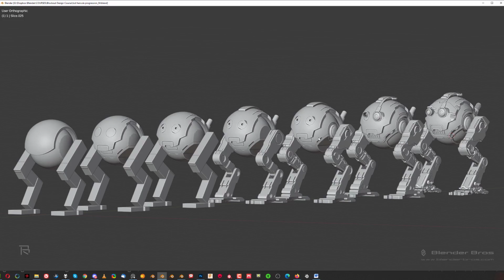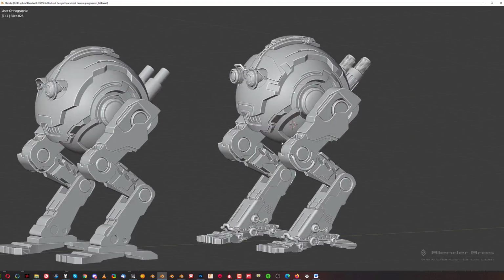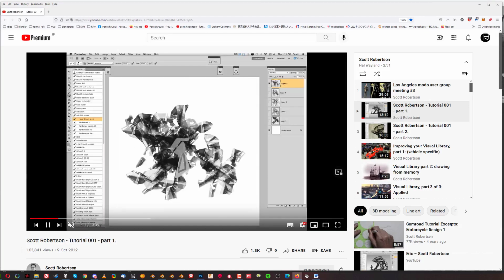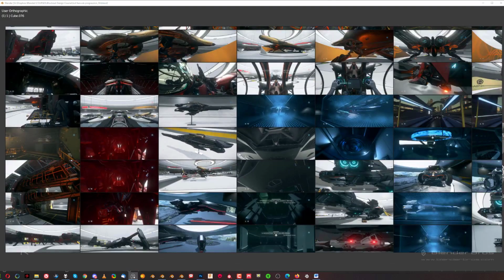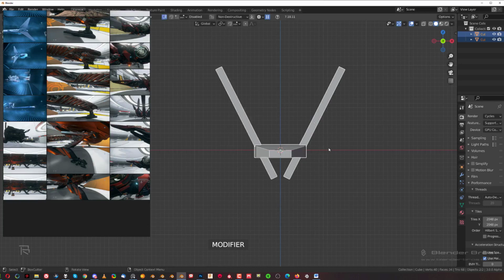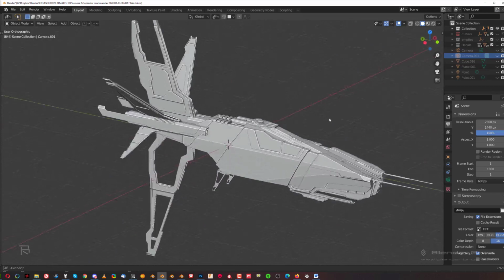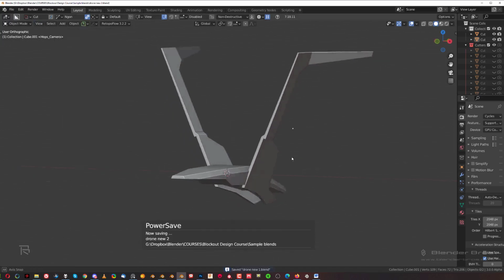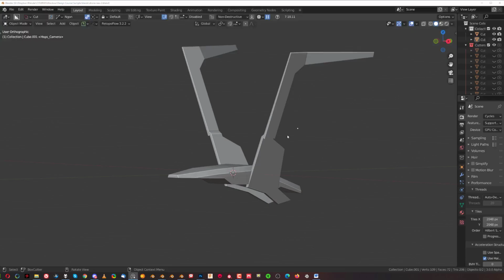1.2 How To Come Up With Designs And Blockouts